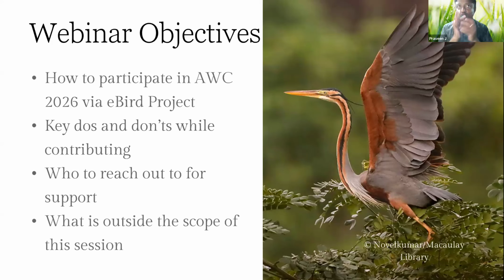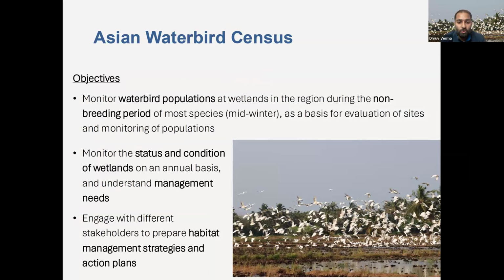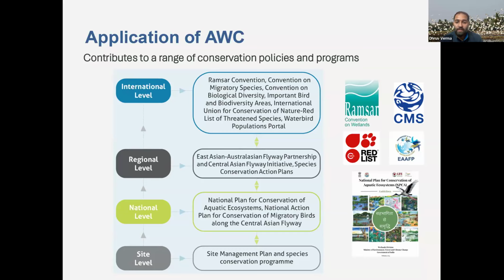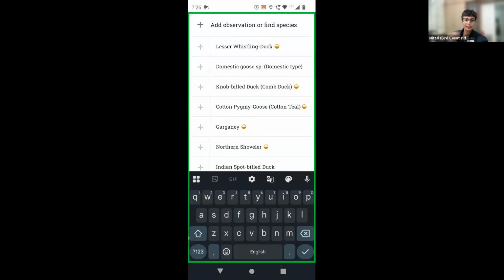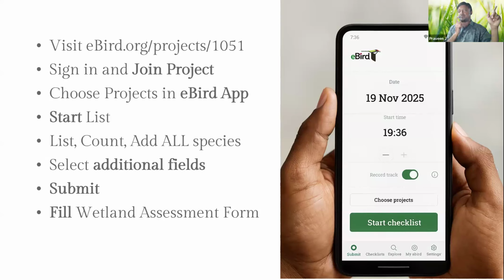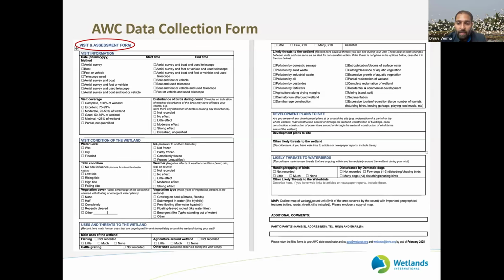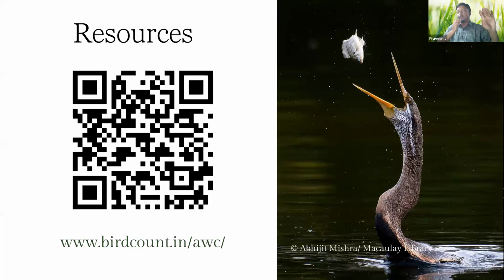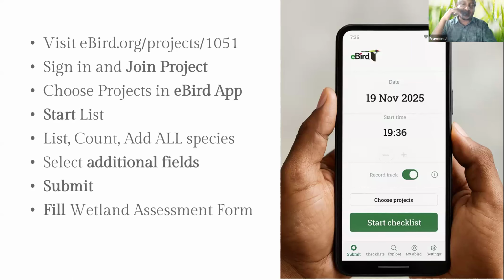How to Participate in AWC 2026 via eBird Project | Webinar Recording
This webinar provides step-by-step guidance on how to contribute to the Asian Waterbird Census (AWC) 2026 using the eBird Project feature. It includes a walkthrough of the eBird App, an introduction to wetland assessment via the Google Form.

Useful Links

Organised by: Wetlands International South Asia in collaboration with Bird Count India and Powered By eBird